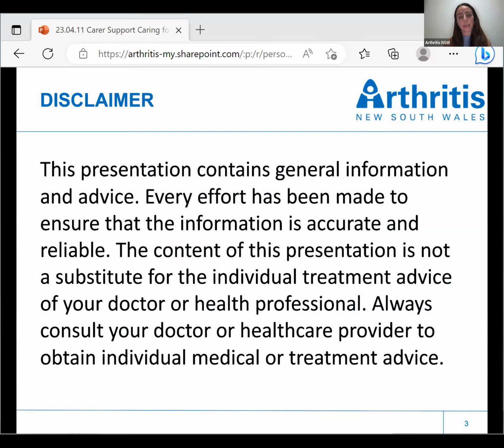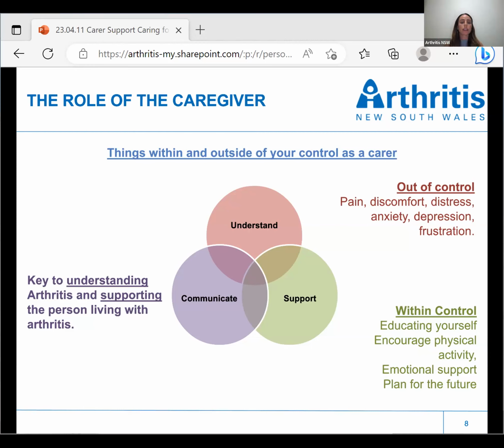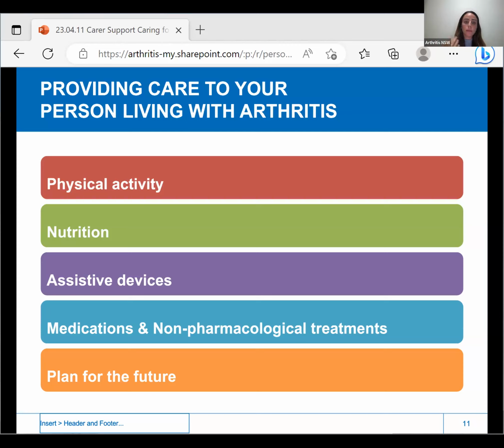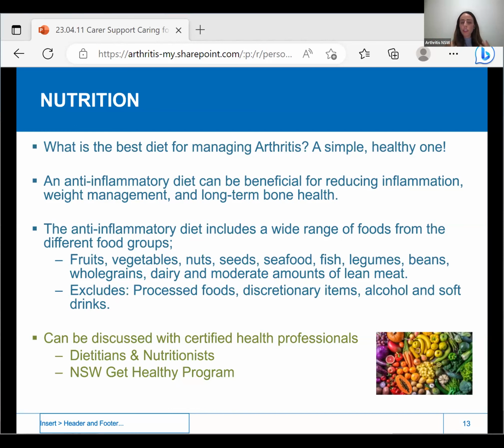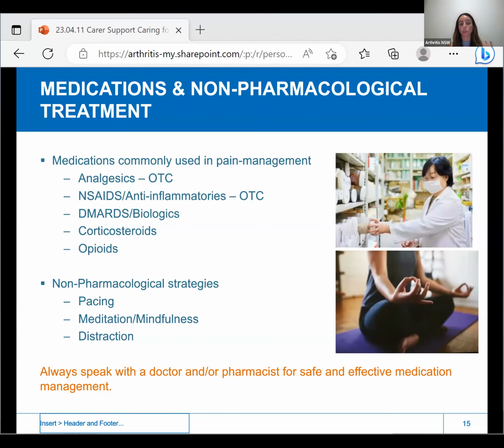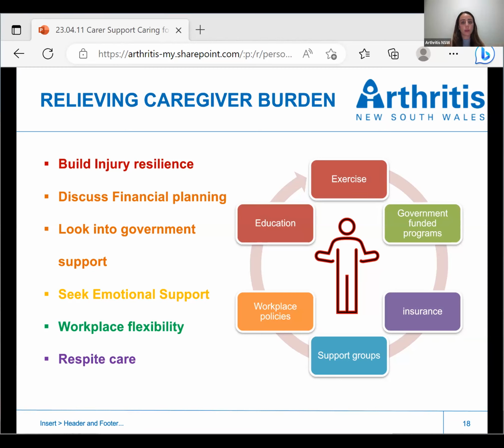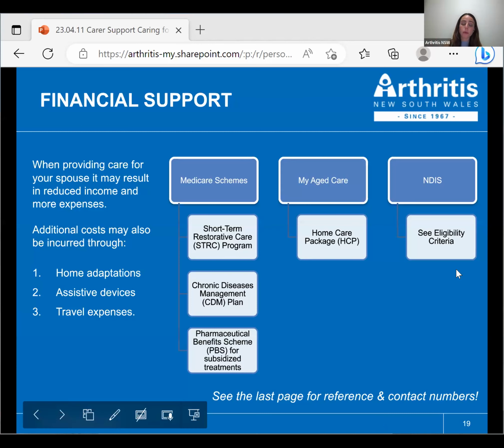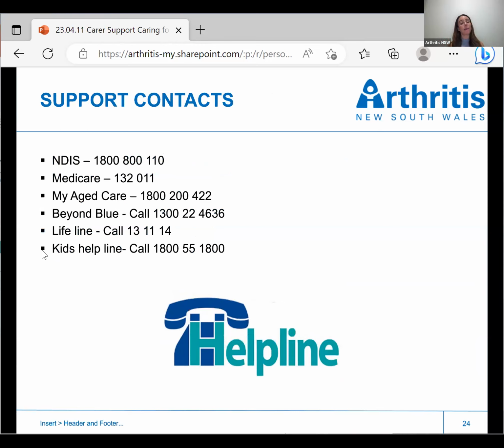Carer Support: Caring for Someone with Arthritis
This webinar takes a deeper dive into tips for caregivers and partners. Caregivers and partners who live with or look after someone with arthritis need support too. If this is you, come along to this webinar to pick up or even share some tips of how you may deal with your feelings when looking after someone with a chronic condition.